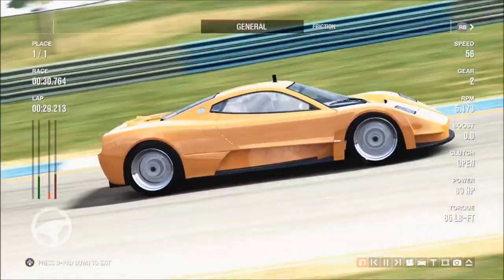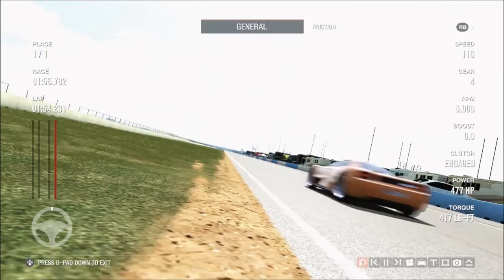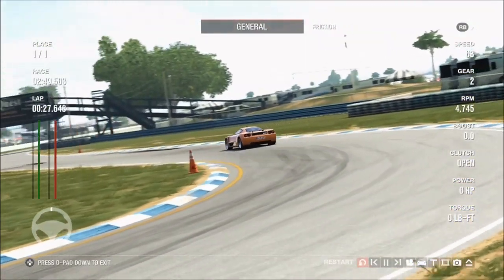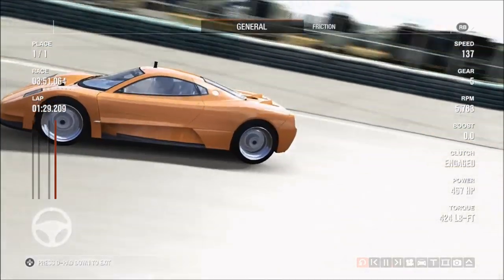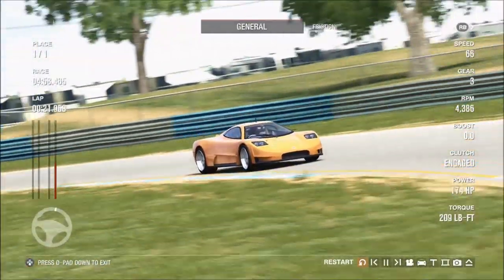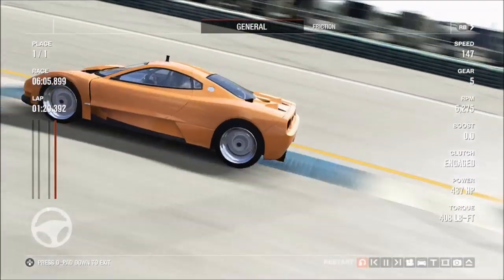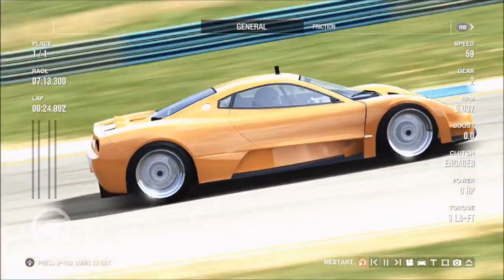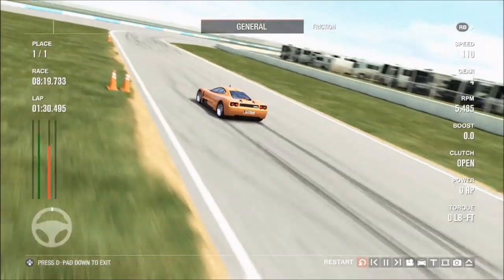FORZA 4 - Joss JT1 REVIEW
In this episode, we take a look at the insanely dominant Joss JT1/JP1, a supercar prototype which is barely even passable as a street car, but nonetheless dominates road car racing in Forza 4...

SPECS :

Price : 400,000.cr
Class : R3-718

Engine : 6.8 litre
Power : 500 bhp
Torque : 442 lb/ft
Weight : 940 kgs
BHP/Tonne : 532

Good Stuff : A truly dominant all-rounder, and one of the most OP vehicles in the game

Not So Good : Never reached production, so seems unlikely to see it return anytime soon...

PSN : CORRUPTED_DISC